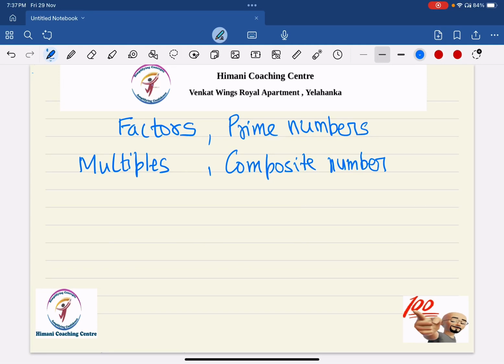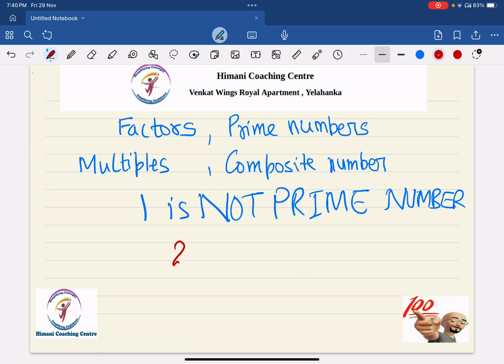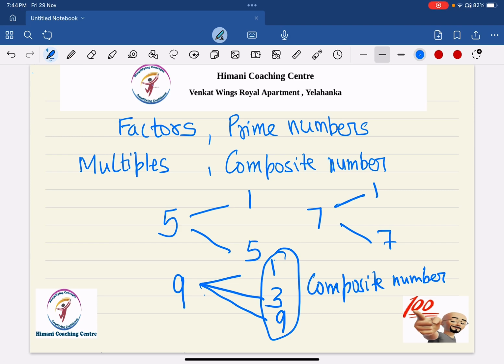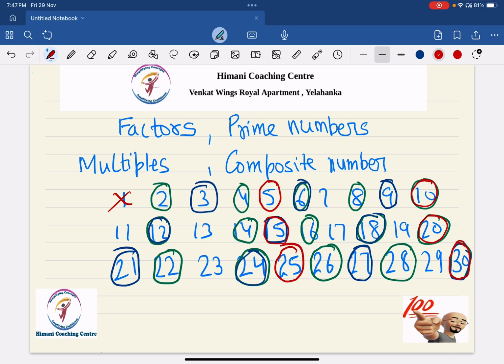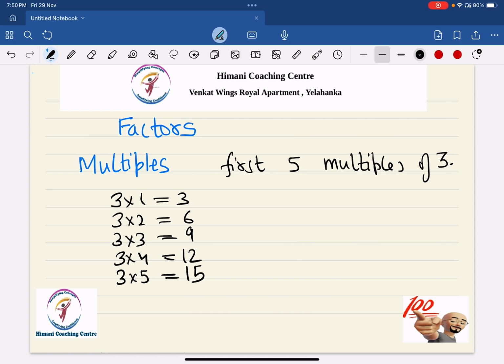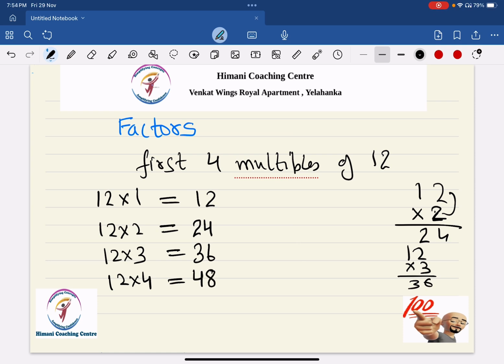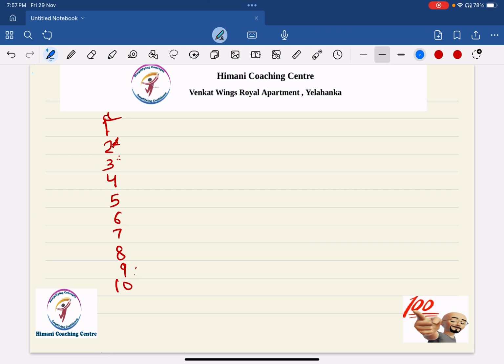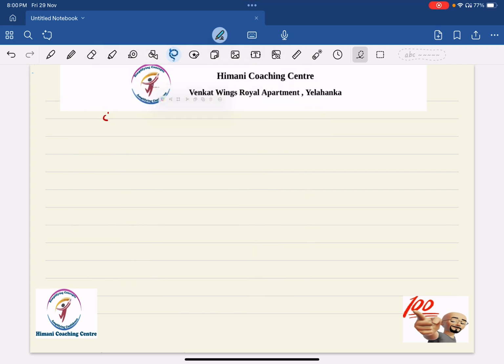Maths for class 4 and 5 . Prime and composite numbers , factors.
Maths for class 4 and 5 , Prime numbers , composite numbers , factors .